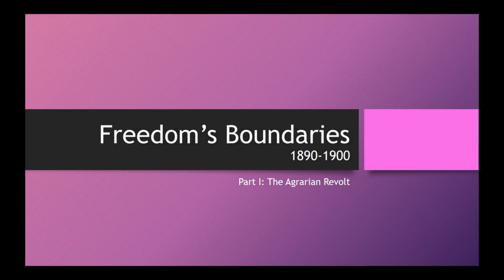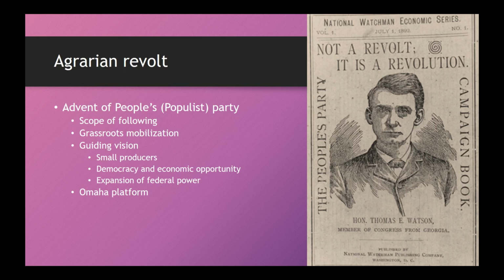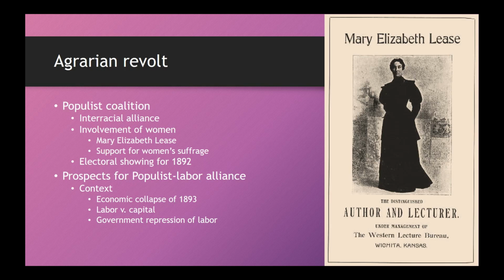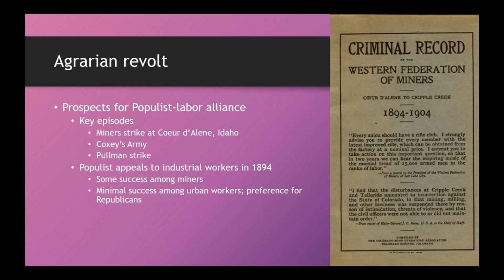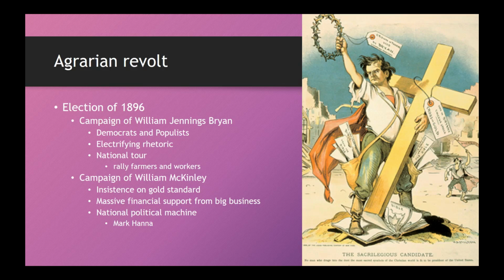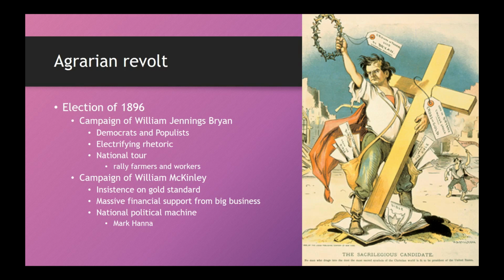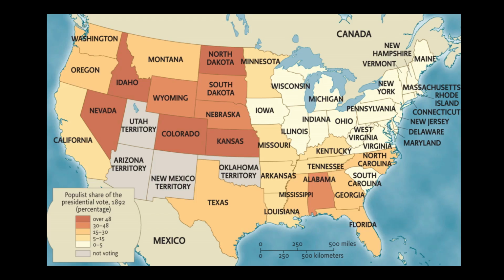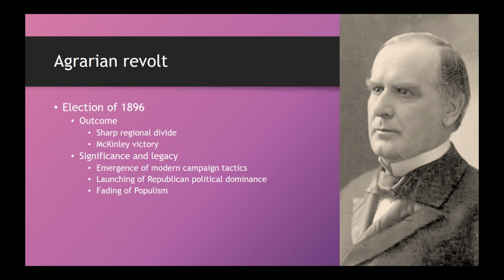41 Freedoms Boundaries 1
Part 1 of the lecture(s) that cover changes leading up to the progressive movement in the United States. Recorded at Fresno City College in 2019. Used in my US survey course: History 12: US History from 1877.

As these lectures are either recorded in the classroom or are produced from the PowerPoint slides used for inclass lectures, there may be short video clips from other sources.

WARNING: This video probably contains swearing, as Dr. Eissinger has a huge potty mouth in class.